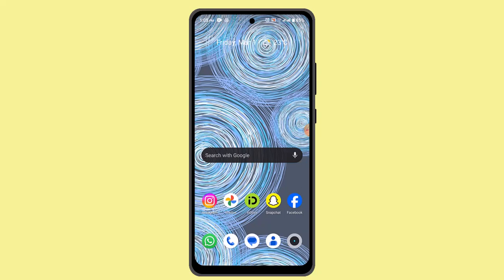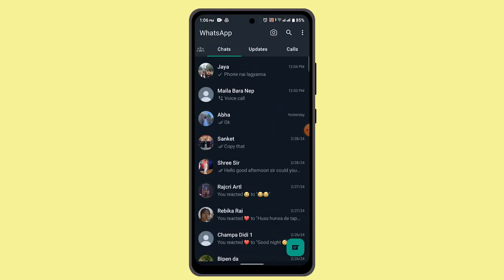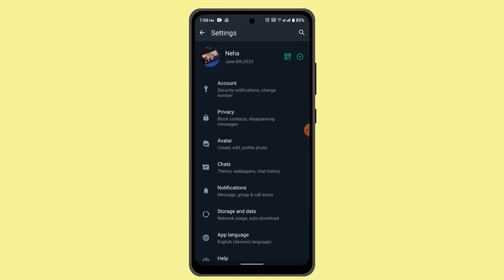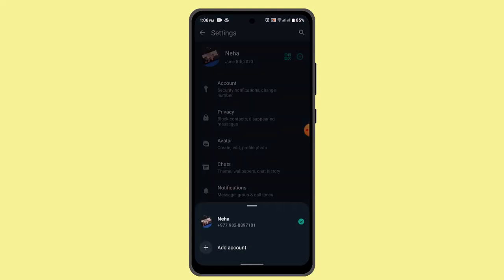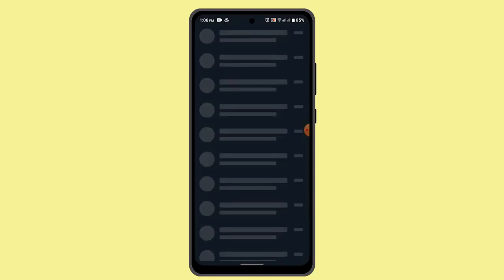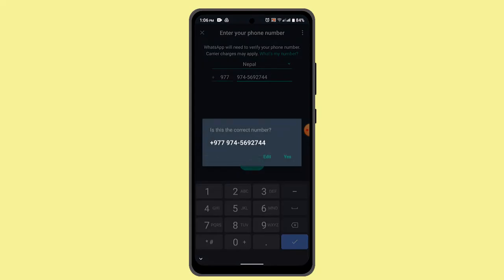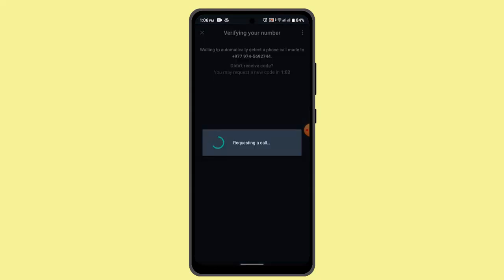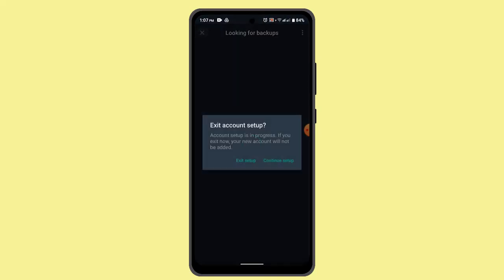How To Set Up Two Whatsapp Account On Android !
This Video Is based on How you can Set Up Two Whatsapp Account On Android

Chapters / Timestamps
0:00 Introd
0:25 Set Up Two Whatsapp Account On Android
1:15 Outro